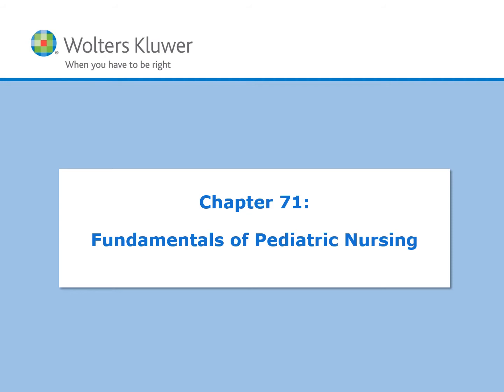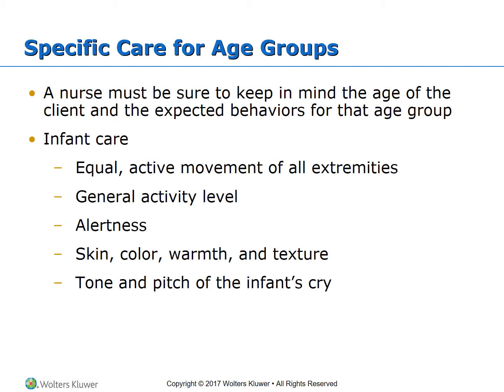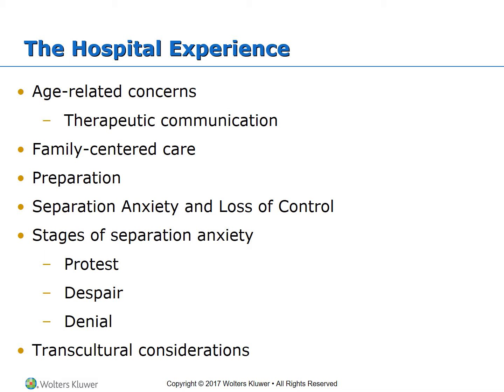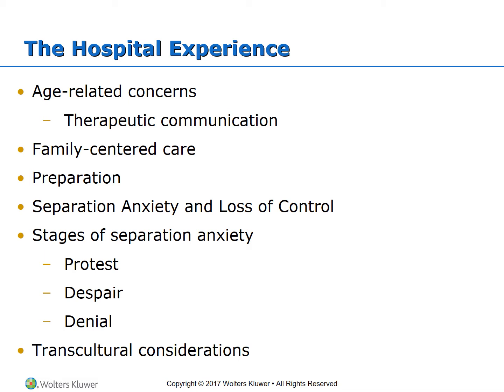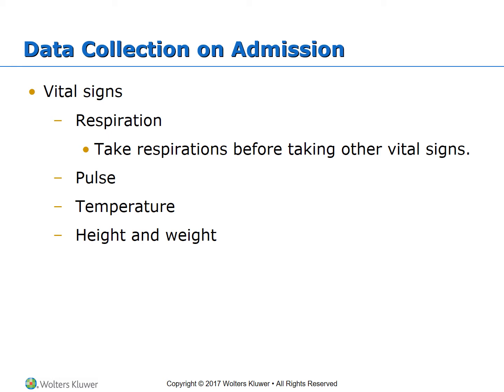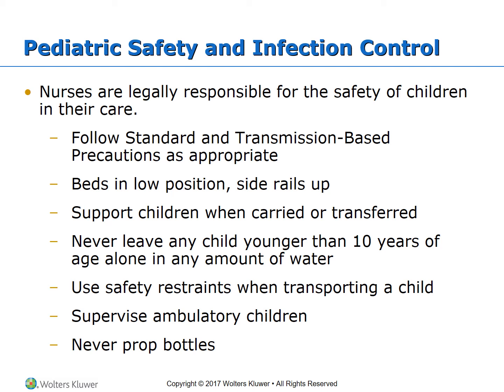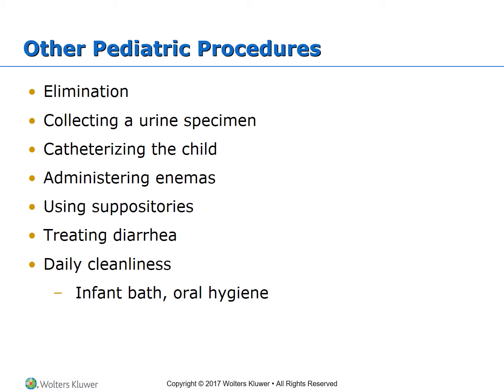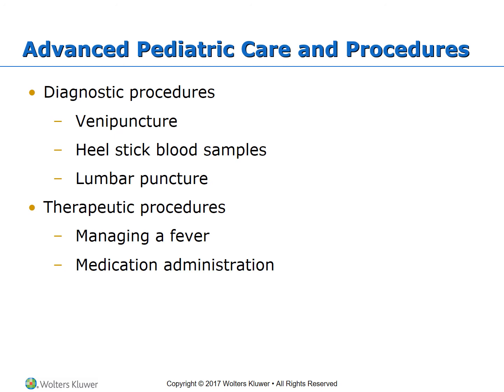MSG 301 Week 5 Chapter 71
Fundamentals of Pediatric Nursing